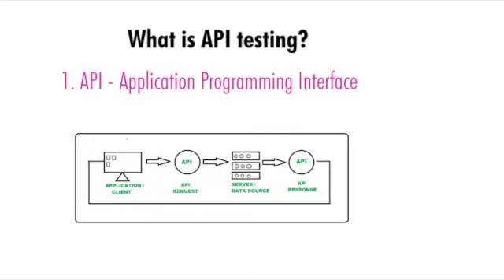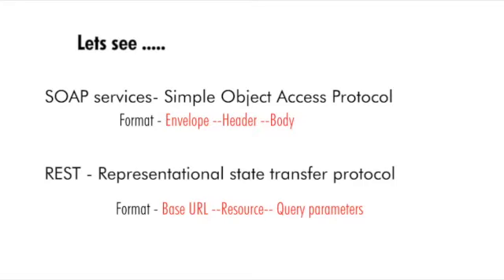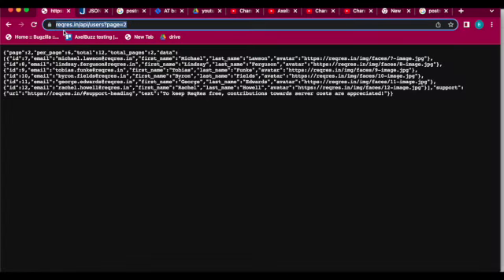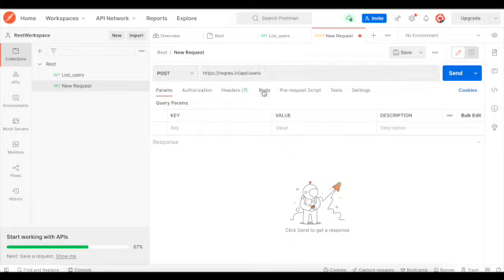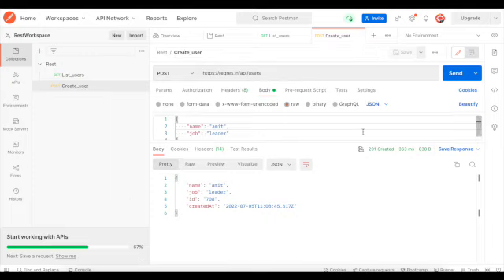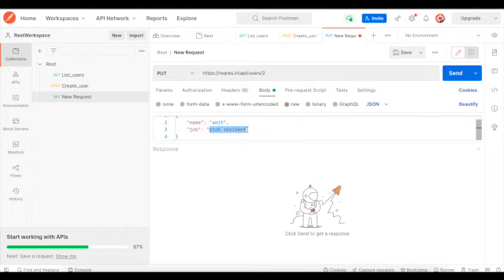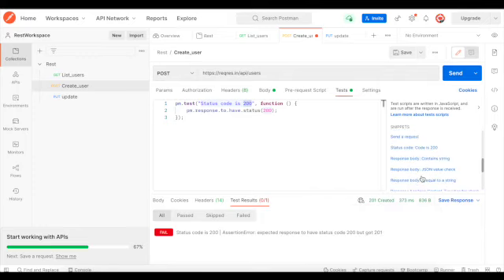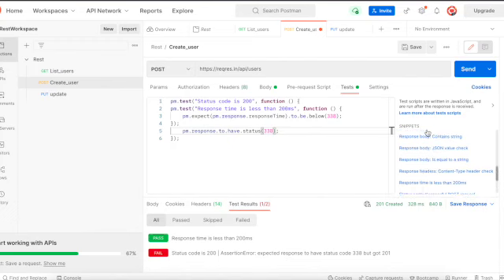Postman API Testing Tutorial Part 3: Advanced Techniques You Need to Know | Axelbuzz testing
In this video, we'll introduce you to the world of Postman, the ultimate tool for API testing. You'll learn how to use Postman to test your APIs and ensure they are functioning as expected. From setting up your environment to executing tests, we'll cover all the essential elements of using Postman for API testing. Whether you're a beginner or an experienced tester, this video is a must-watch for anyone looking to streamline their API testing process. So, sit back and let's get started with Postman!